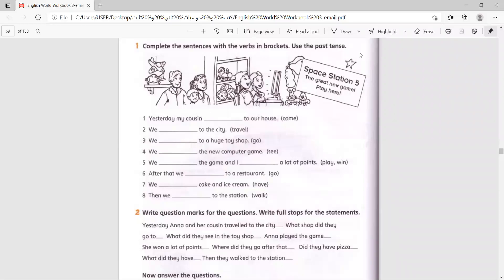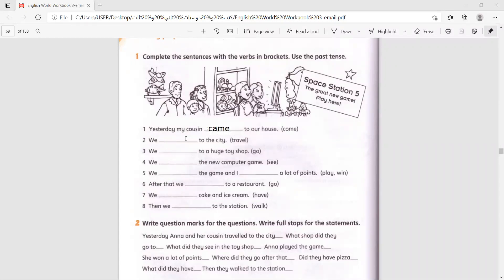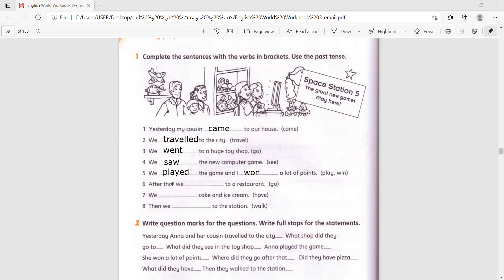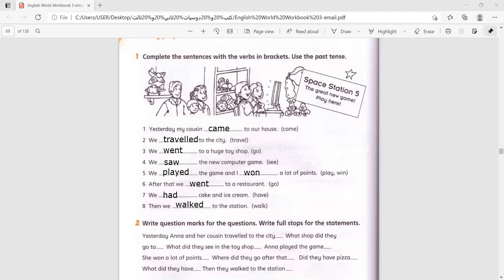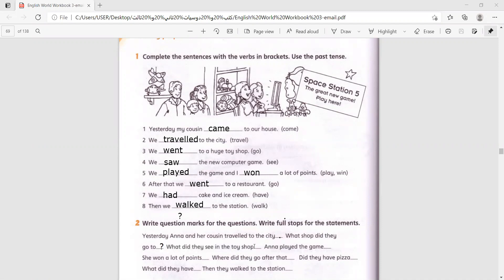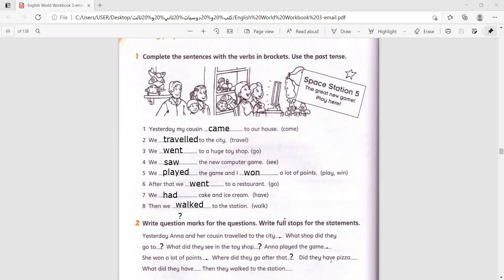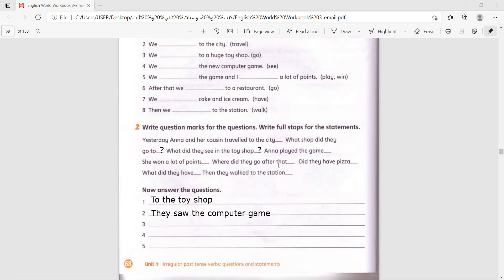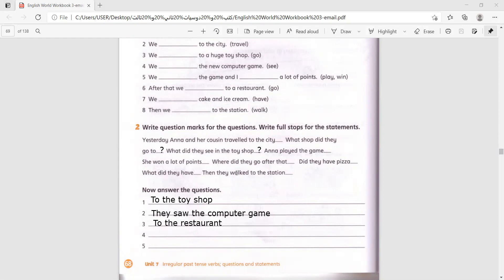SMART APPLICATIONS ACADEMY grade 3 work page 68